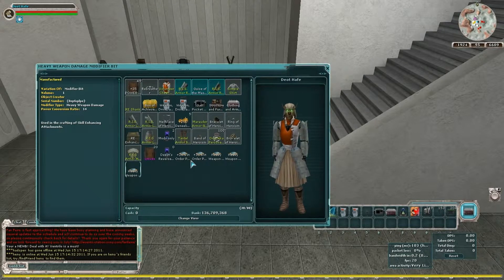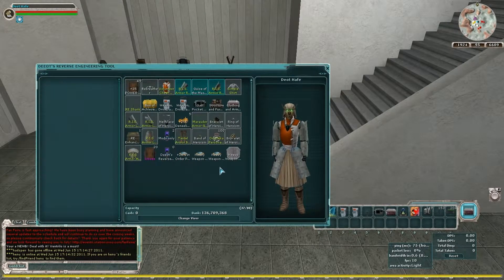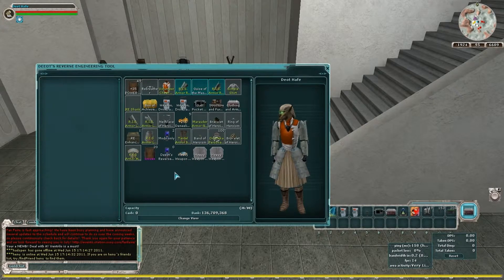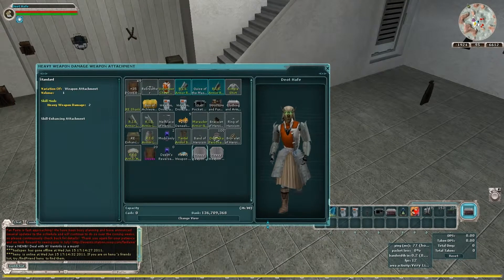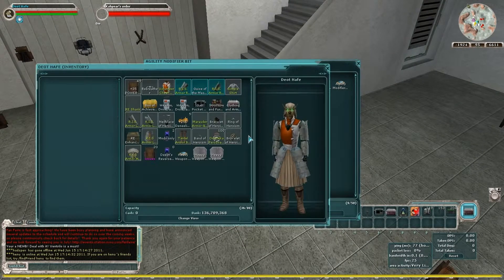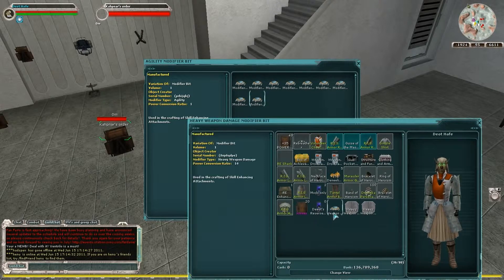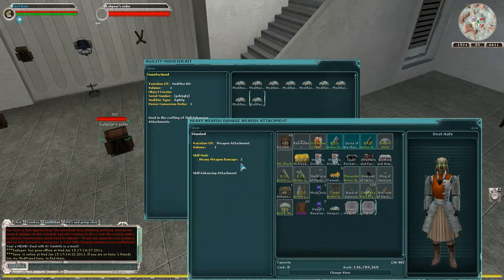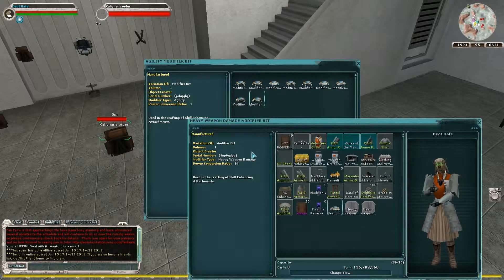The difference of exotic and core attachments in SWG